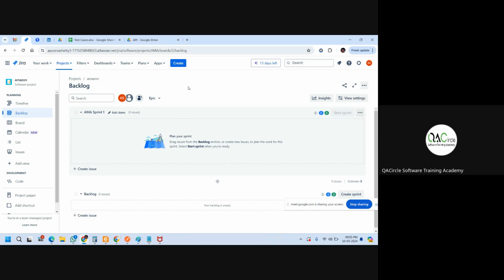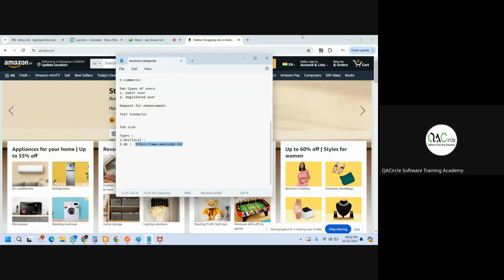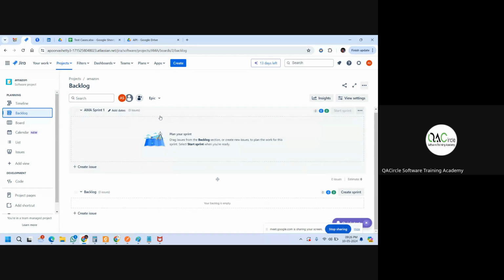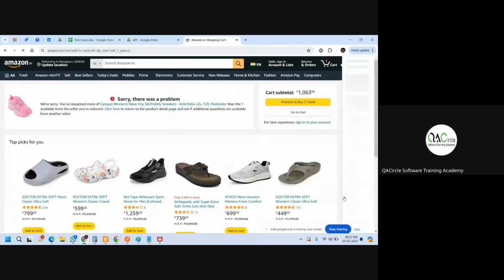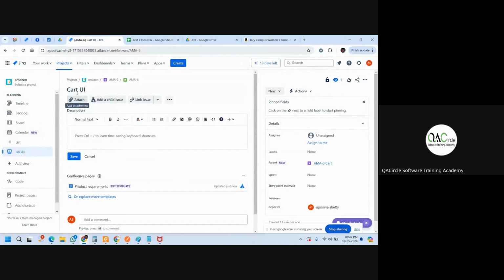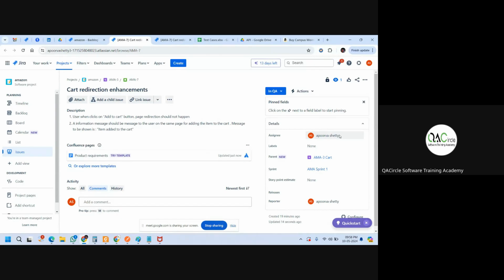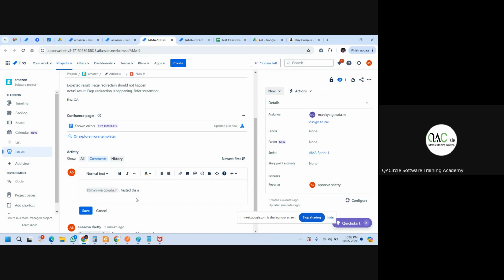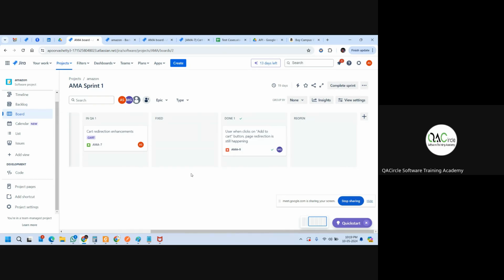Live Project Session Day-12